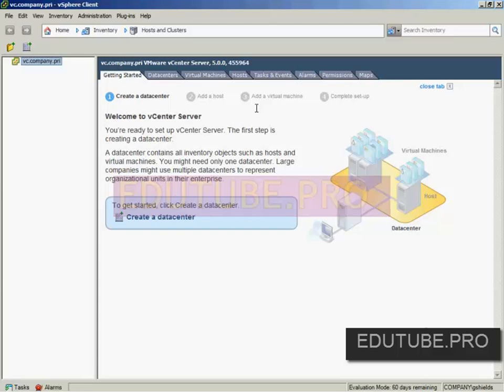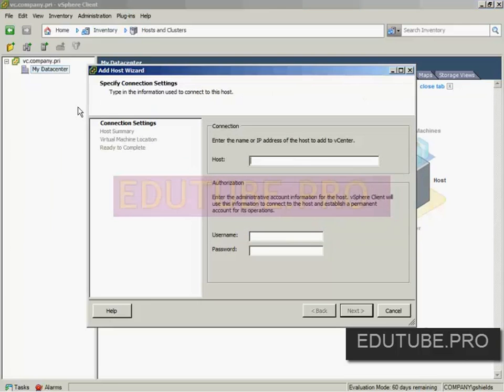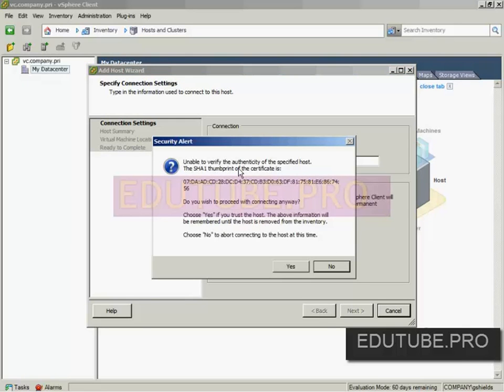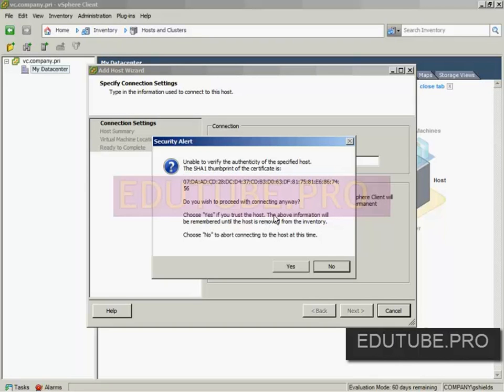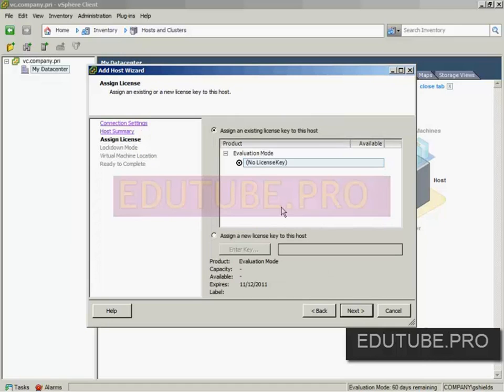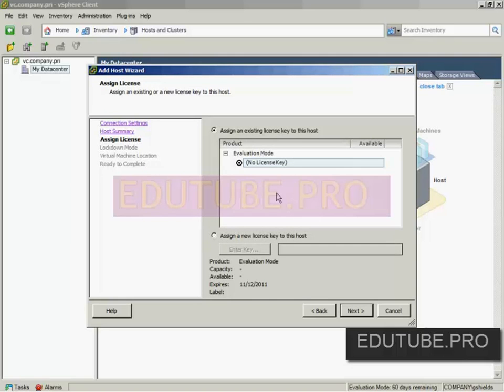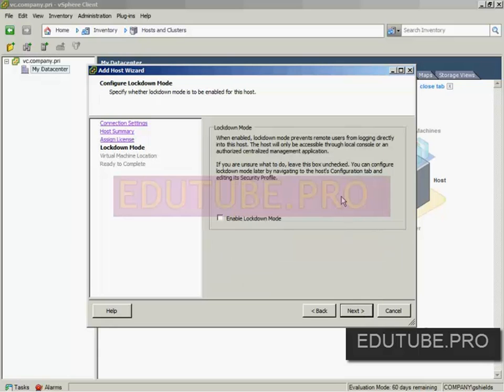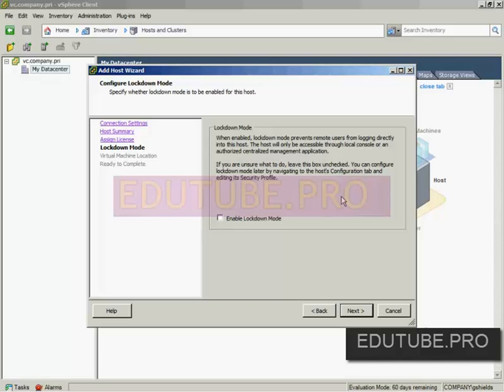04 03 01 Vmware Virtualization Vcp Vsphere 5